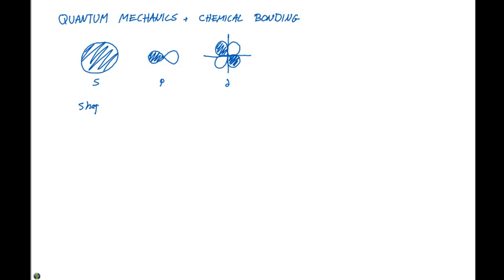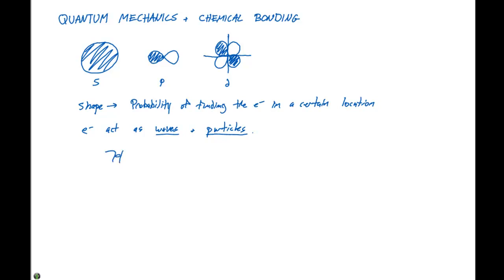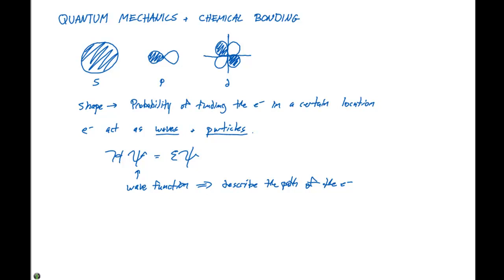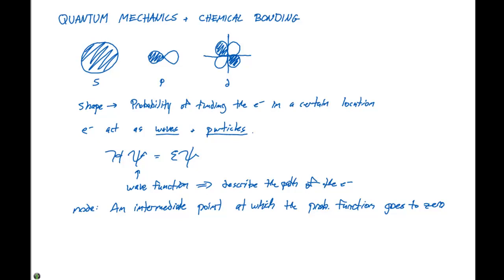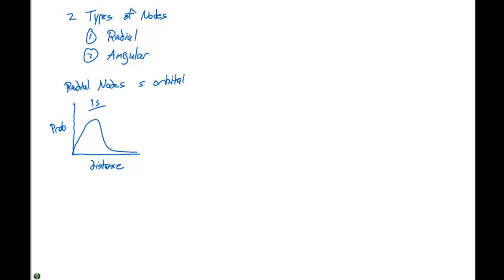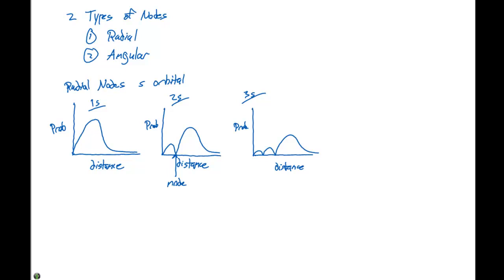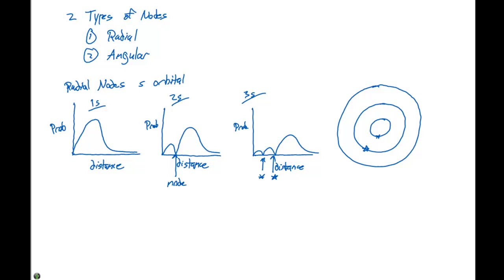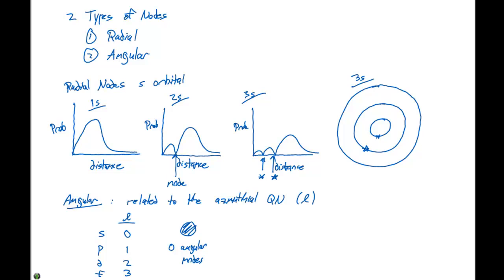Section 9 4 Quantum Mechanics and Chemical Bonding 7;45